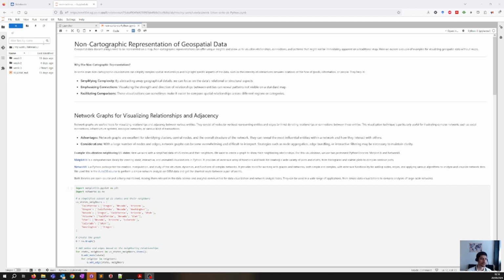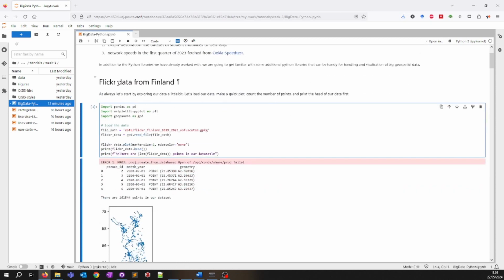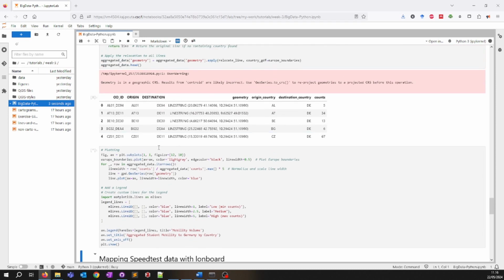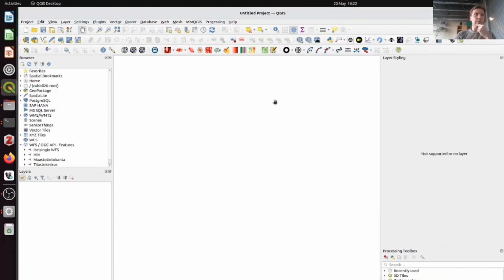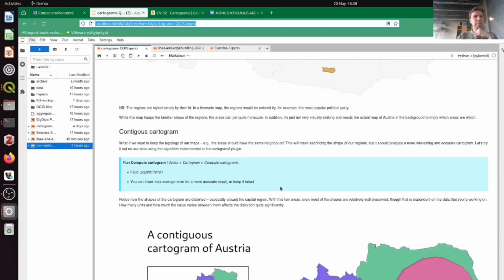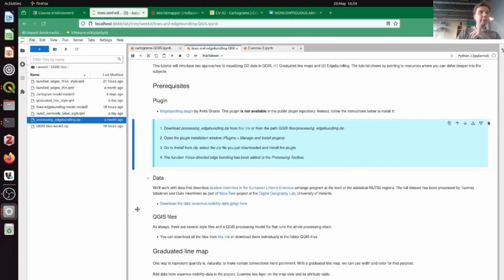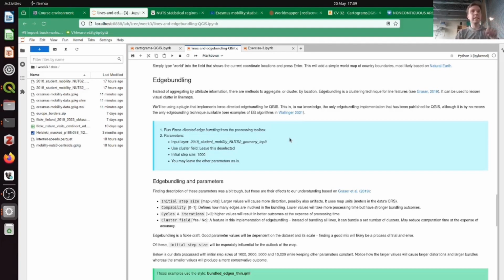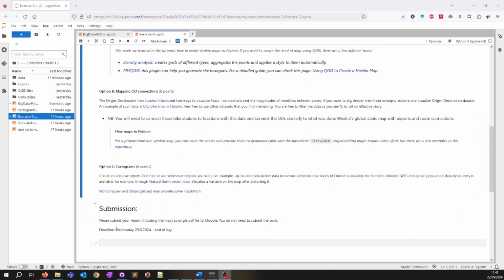Tutorial 3 - Big data and more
This is the tutorial for week 3 of the course Cartographic visualization in GIS. This week we explore a number of topics, incluidng mapping big data, non-cartographic presentation of geospatial data, cartograms, and more. course's webpage

00:00 - Intro
00:05 - Non-cartographic presentation of geospatial data
12:40 - Mapping big geospatial data
38:00 - QGIS tutorial
1:39:49 - About exercise 3